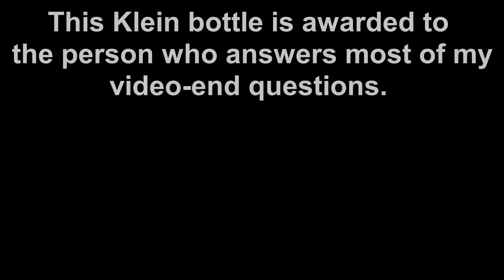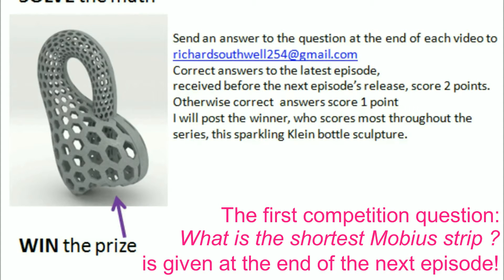Experiments In Topology 1 (ET1) Introduction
Experimental topological model building can be used to study how topological surfaces can represented in 3D space, and what the restrictions are. Prizes are offered to viewers who score highest. A Mobius strip  (aka Mobius band) is formed by getting a strip 1 unit wide, and X units long, and then giving the strip half a twist and gluing its ends. The question we focus upon today is: what is the shortest length X possible in such a mobius band ?

In later lectures we shall examine many fascinating aspects of models of Klein bottles, projective planes, and exotic `conical' projective planes.